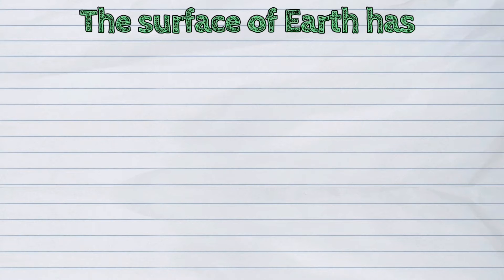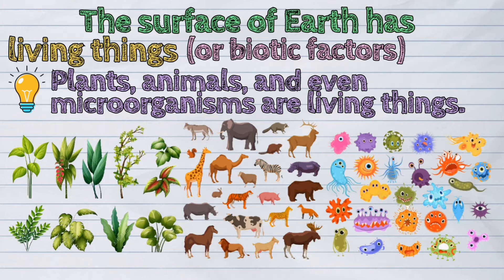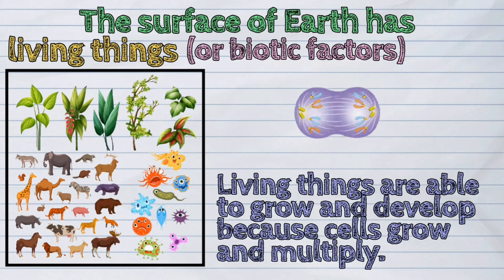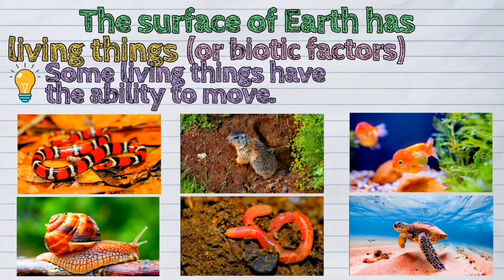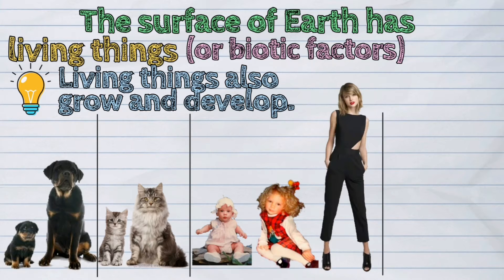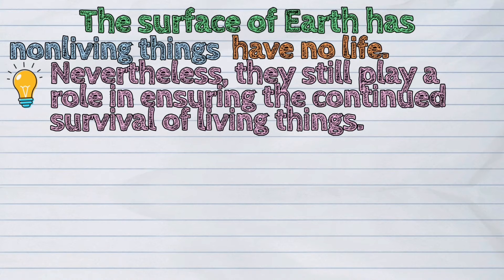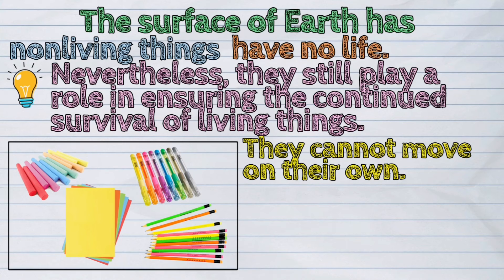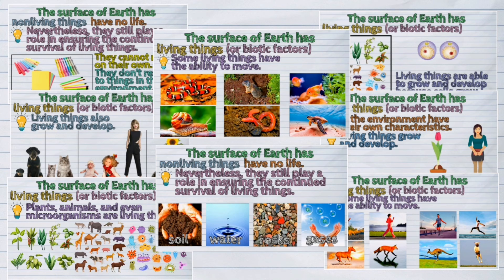(SCIENCE) What are the Living and Nonliving Things Around Us?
Our today's lesson is about The Living and Nonliving Things Around Us.

The surface of Earth has living things and nonliving things.

Let us find out what are those! :)